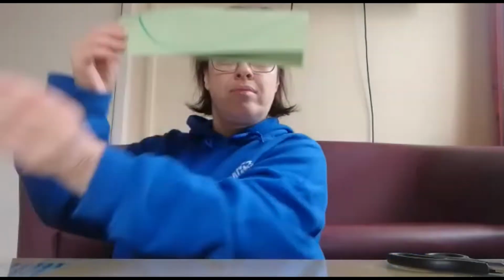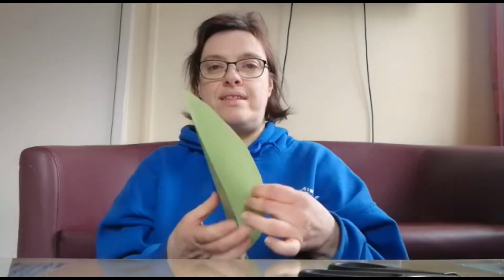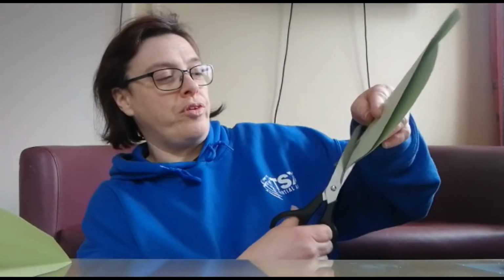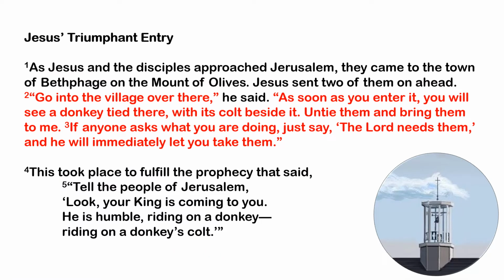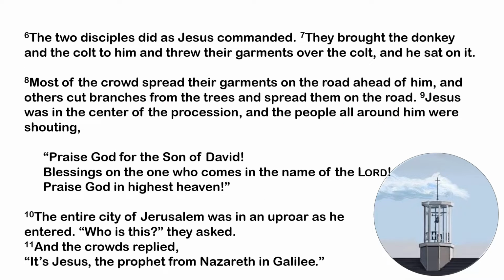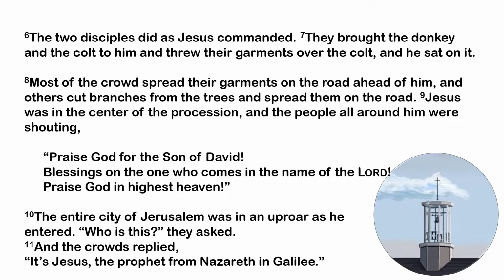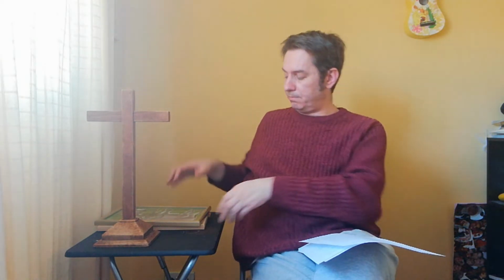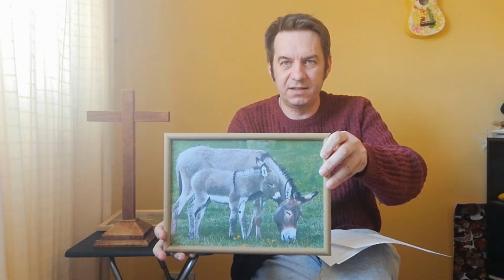Palm Sunday Café Church April 2020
St Cuthbert's Wrose welcomes you to join with out Palm Sunday Café Church April 2020.

Copy right Permissions:
All Copyright remains the rights of the original artists. St Cuthbert's is not profiting from this content.
All Original Content is the Copyright of St Cuthbert's Church